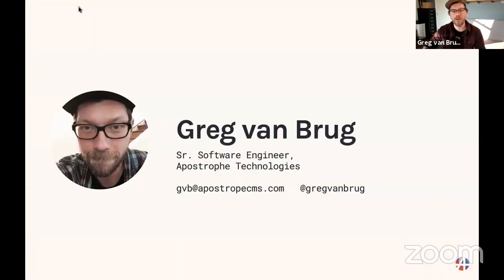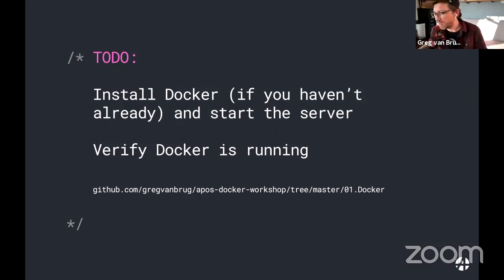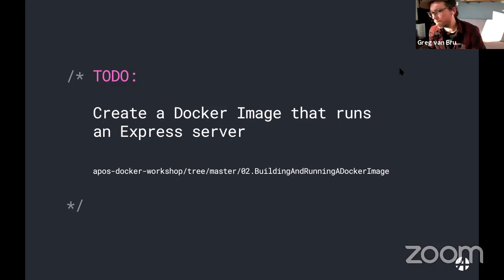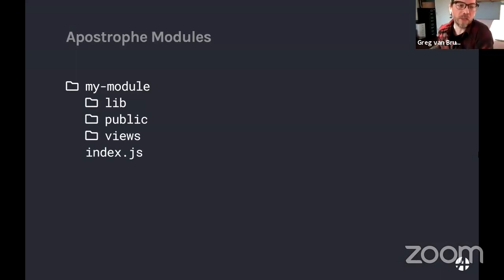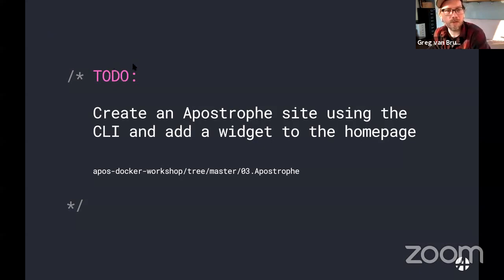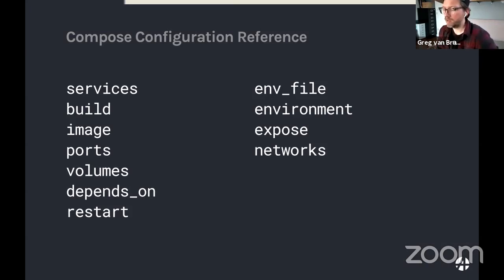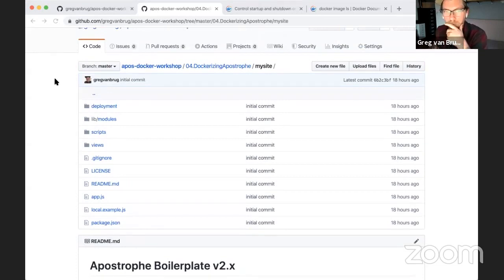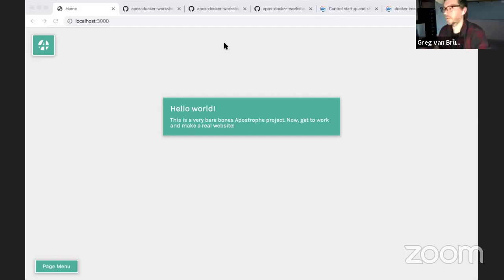ApostropheCMS + Docker Workshop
This session provides an introduction to Docker, an open platform for developing, shipping, and running applications. We cover some Docker basics as well as how you might use Docker to containerize an application. It will also give an introduction to ApostropheCMS, an open source enterprise level CMS.

In this session, we also complete four hands on examples that will take you from creating your first Docker Image to creating a deployable Apostrophe site.

We thank the organizers in Meetup through Code for Philly for putting this workshop together.

If you like what we are doing, please be sure to star the project!